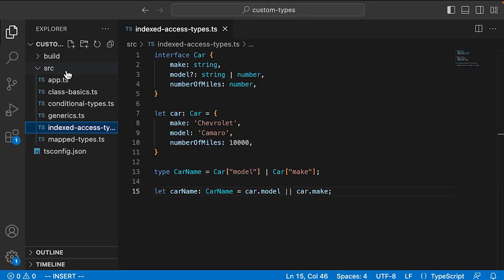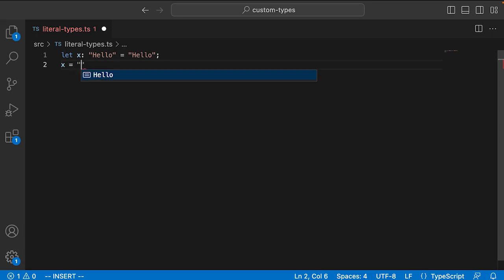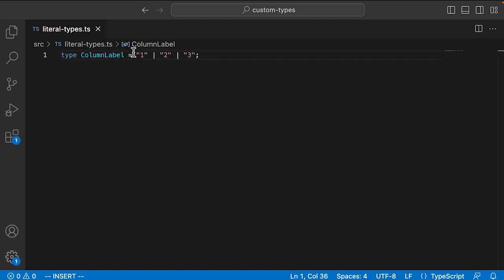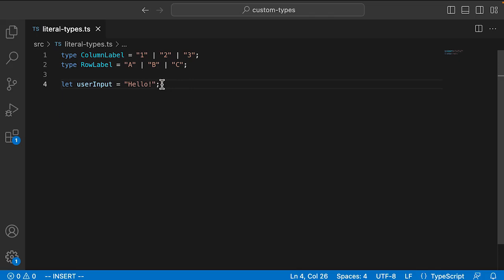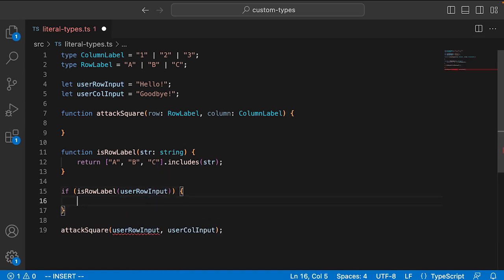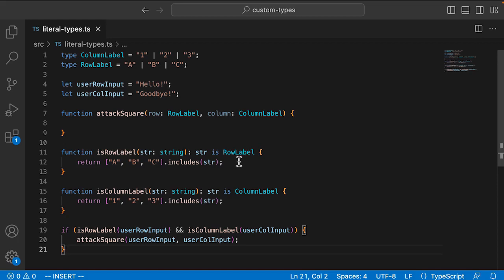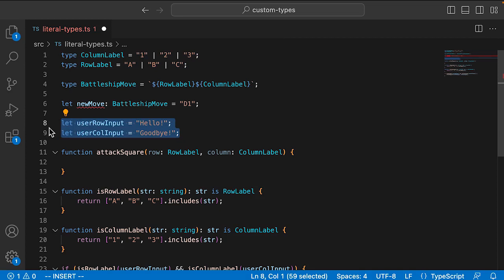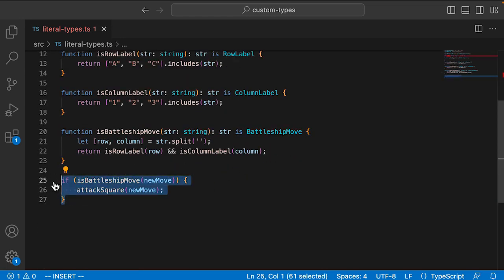3.5 Learn about Template literal types